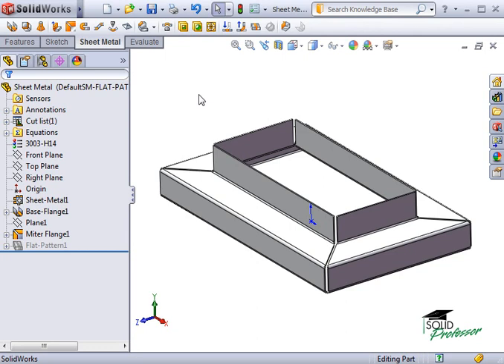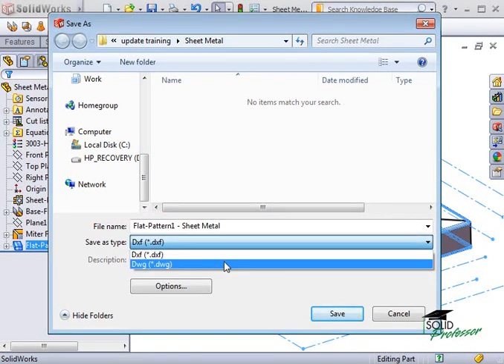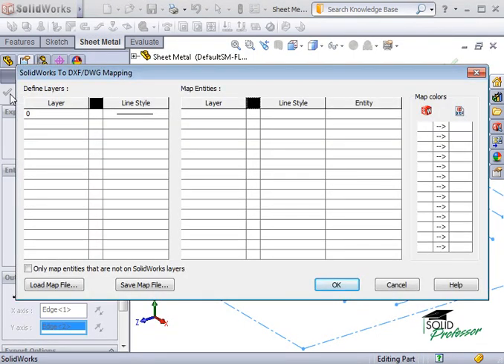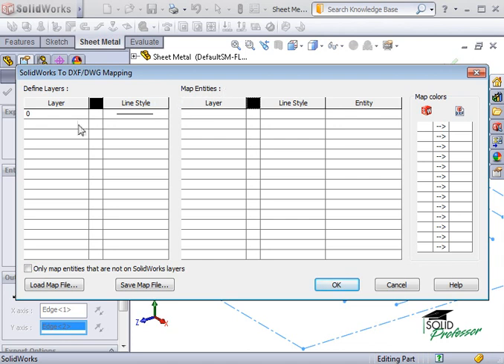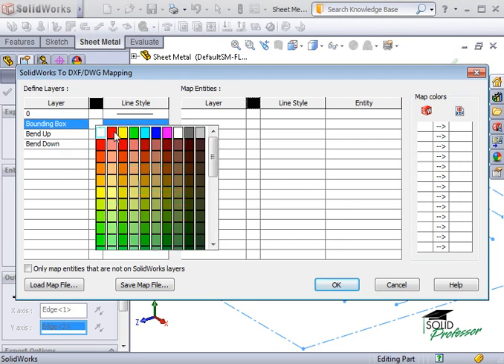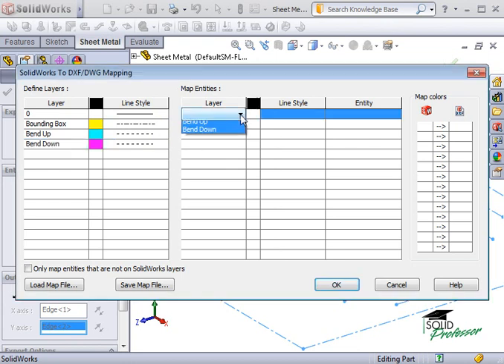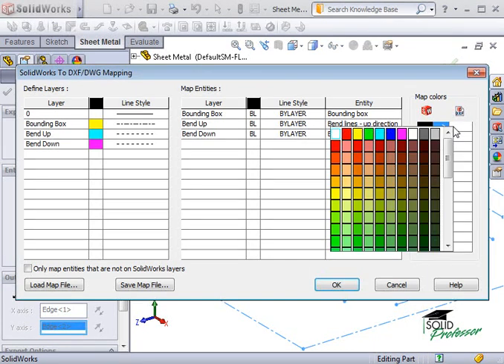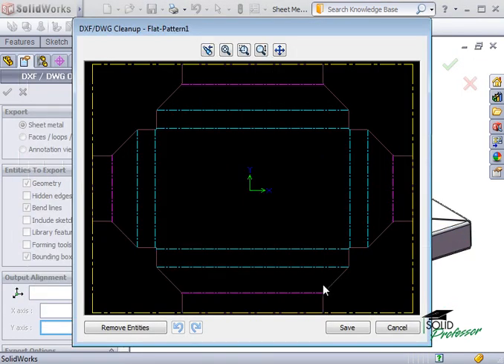07 Sheet Metal 5 DXF and DWG Mapping